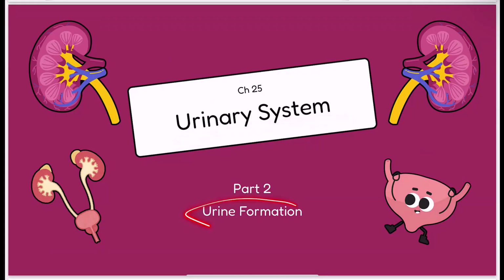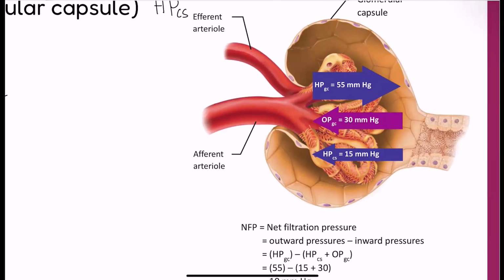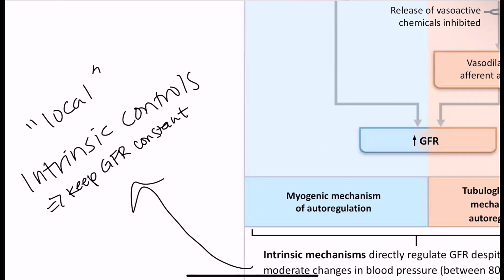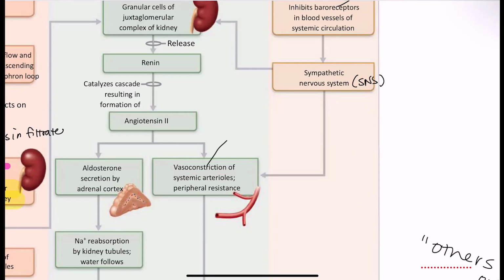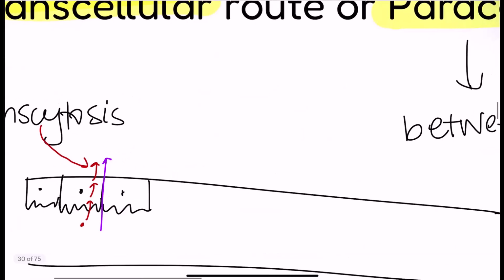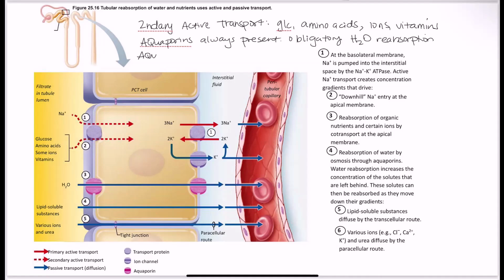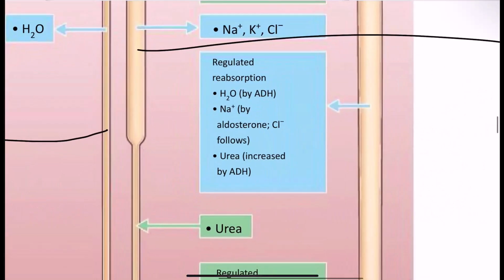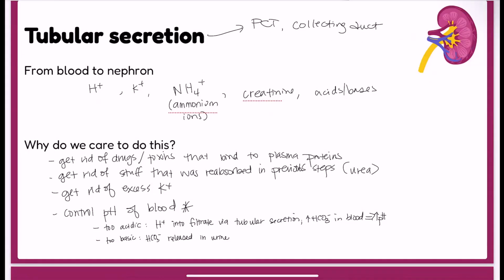Ch 25 Urinary System, Pt 2 Urine Formation